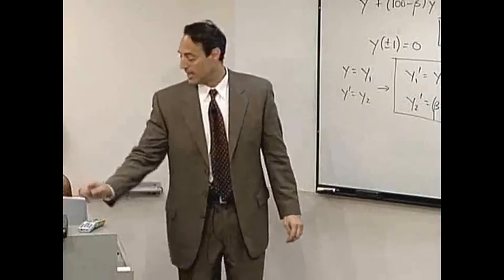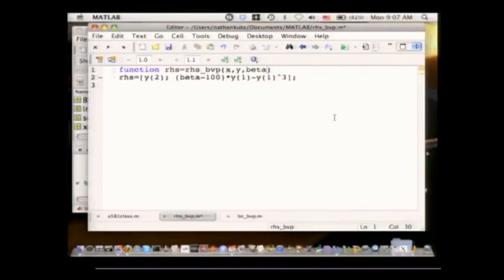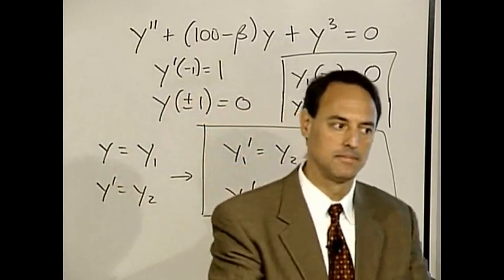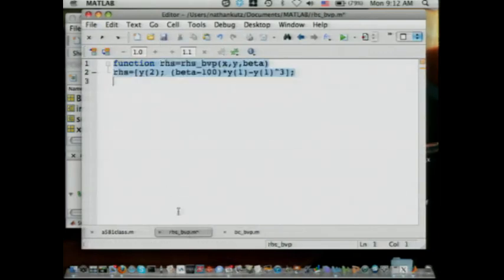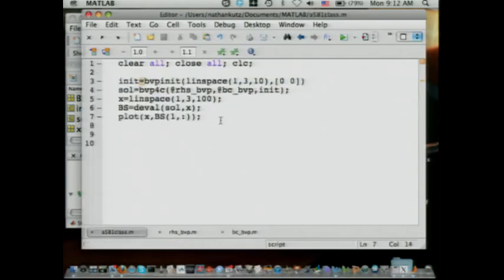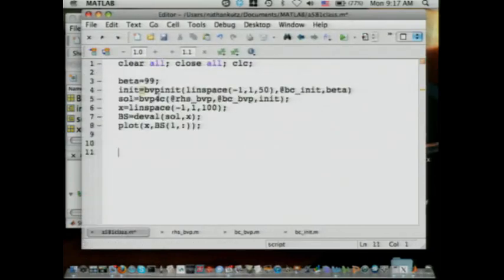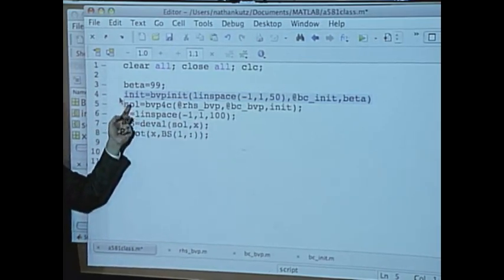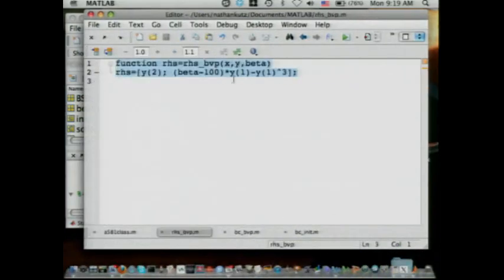9.5 - Solving nonlinear problems with bvp4c.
Lecture 6 - Implementing MATLAB's boundary value solver.